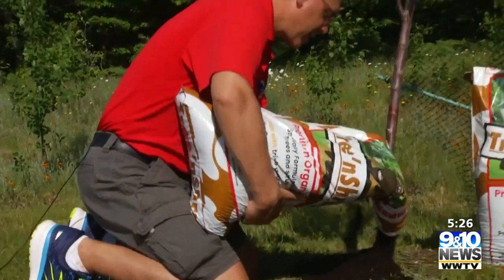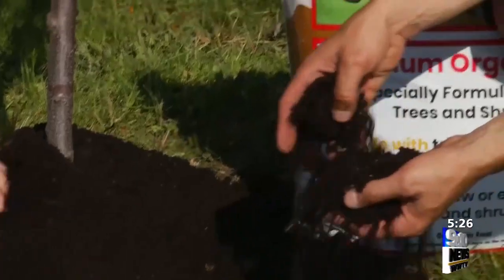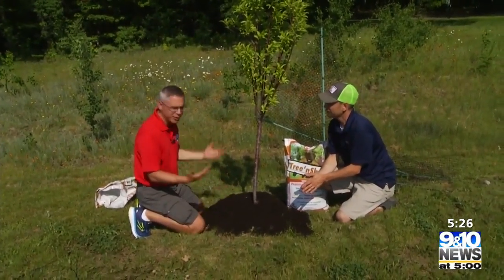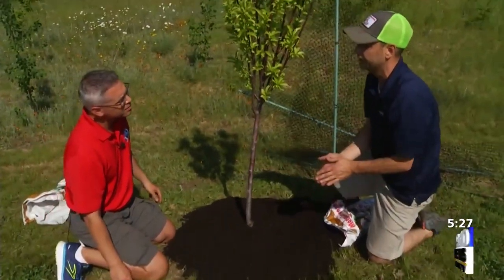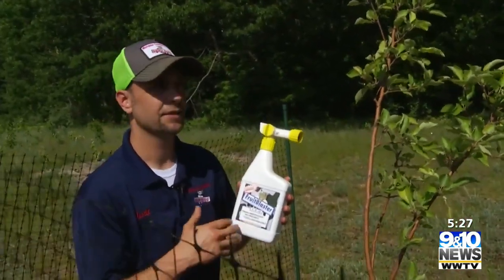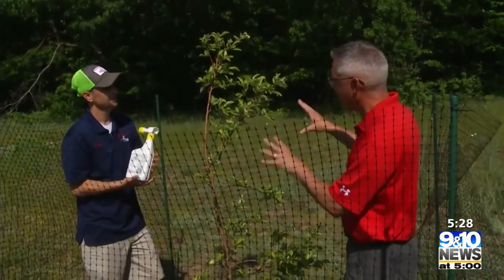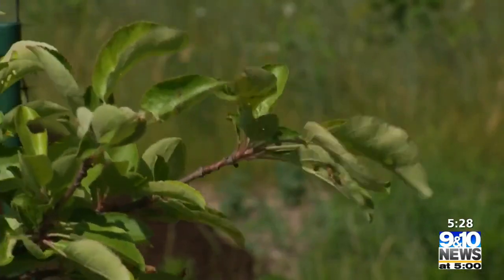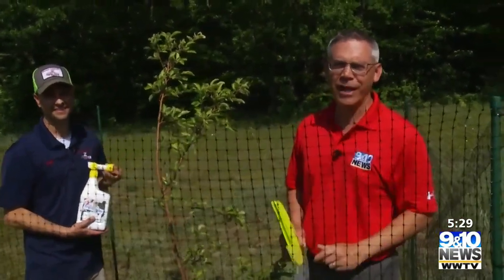What's Growing With Tom: Taking Care of the Trees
Everything takes time to grow, whether it be in hot weather or cold. Over the last few years, we've planted a cherry and apple tree around Heritage House.